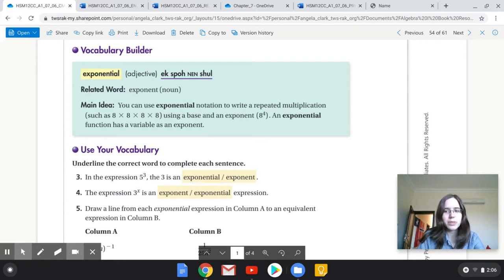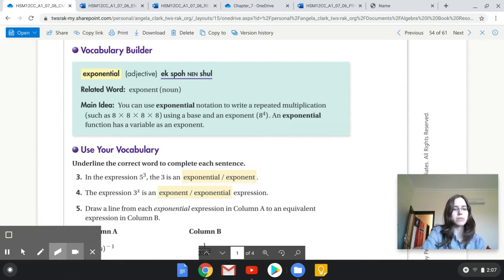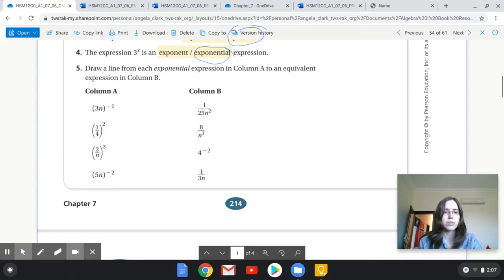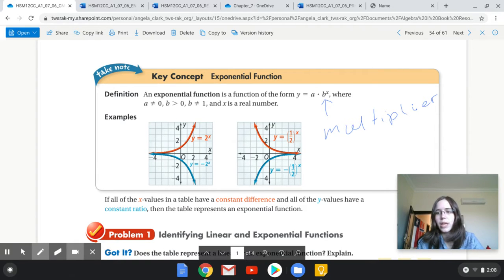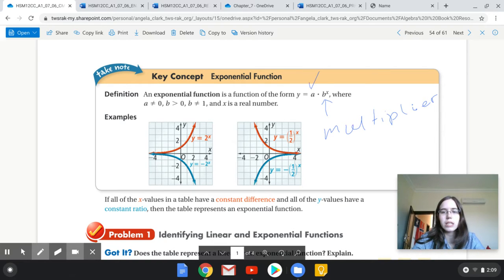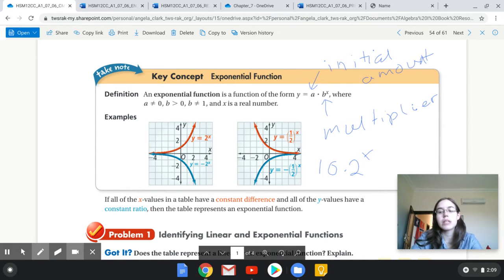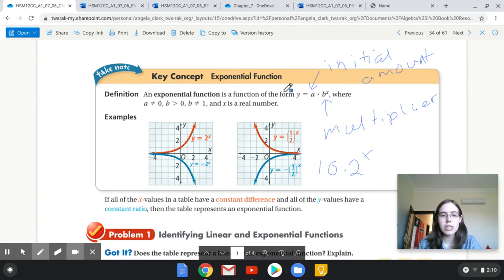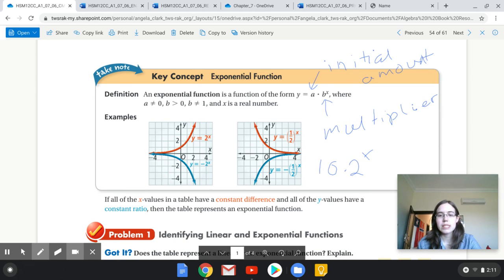7-6 part 1 intro to exponential functions